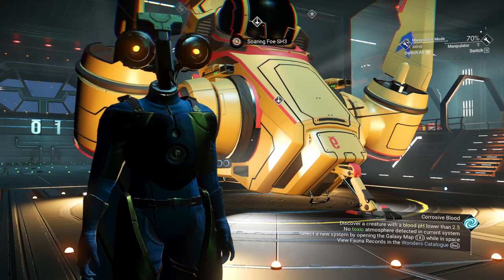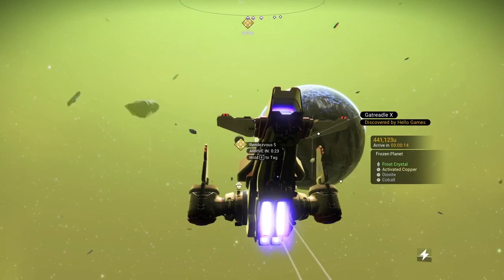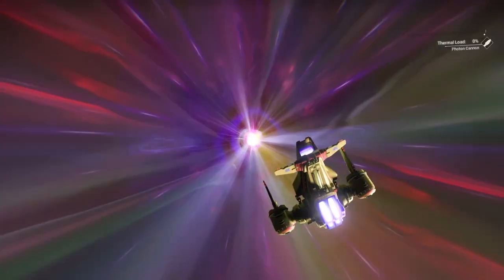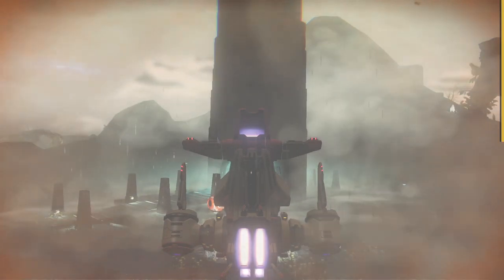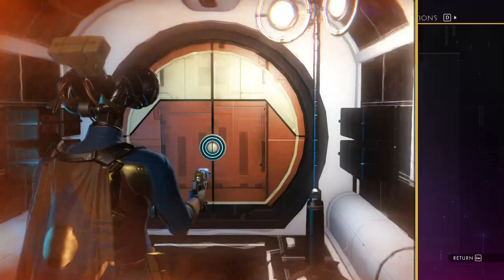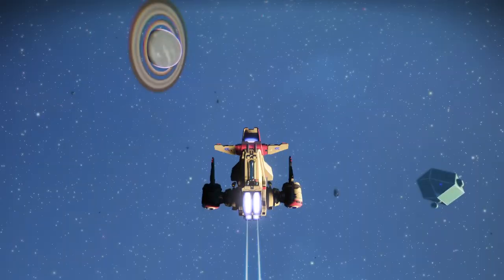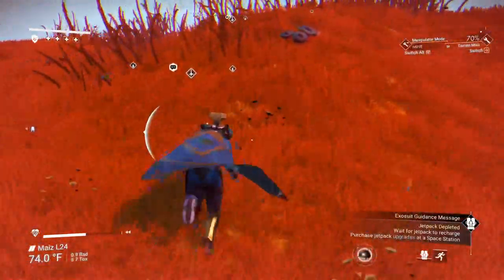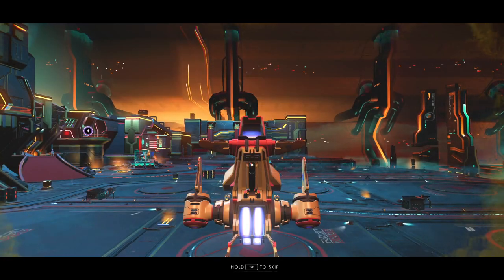ElanPaul's No Man's Sky Voyagers Expedition Playthrough Ep 3 of 3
I am doing a regular straight Playthrough of the newest Expedition, Voyagers!

Wow... just wow.  It started out soooo smooth. About 30 minutes in I figured I would be finishing this around an hour.  Again, pretty frustrated about an hour later.  But it is DONE!  Enjoy... and don't judge too harshly... ;-)